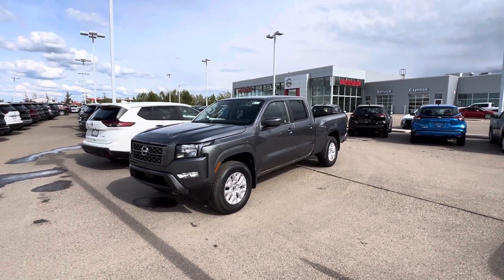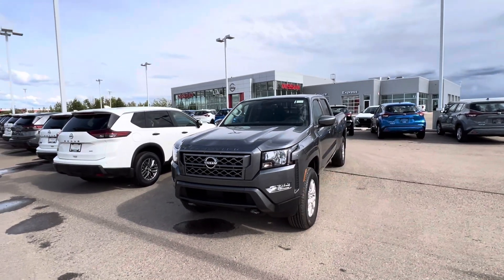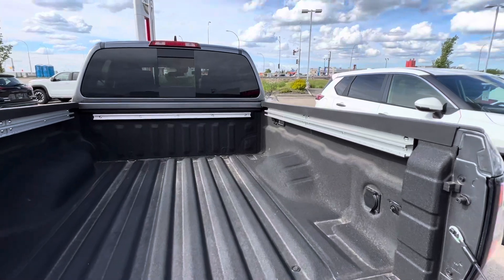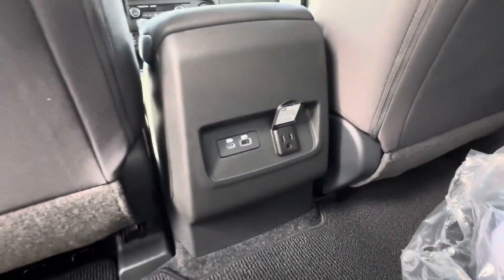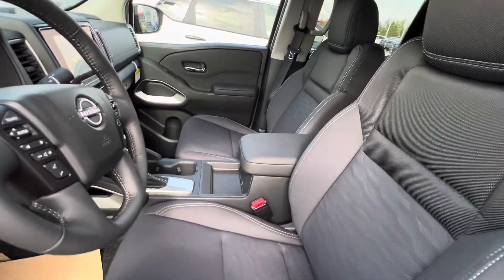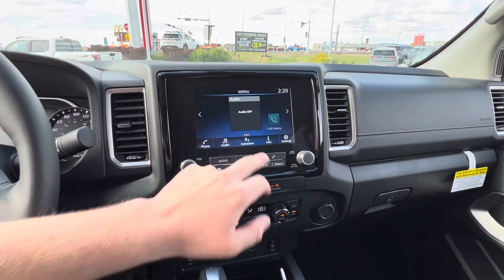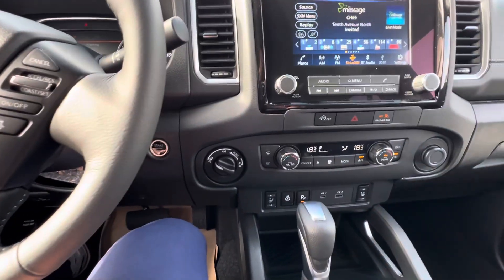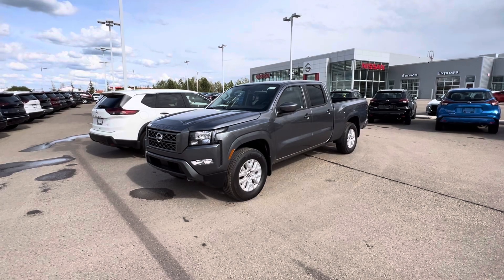2024 Nissan Frontier SV crew cab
Long box!!